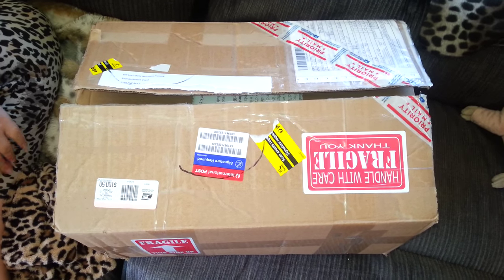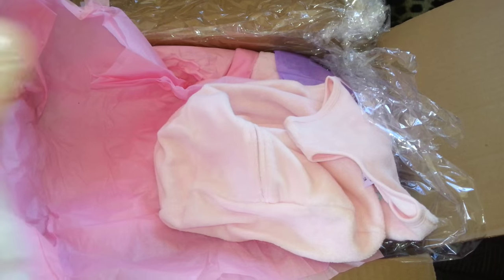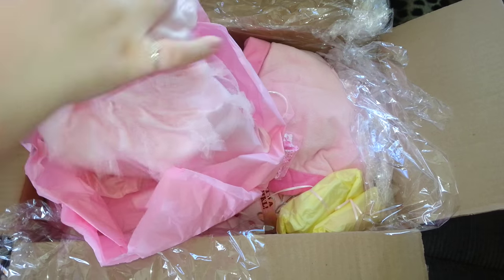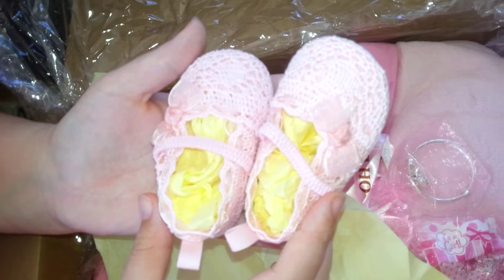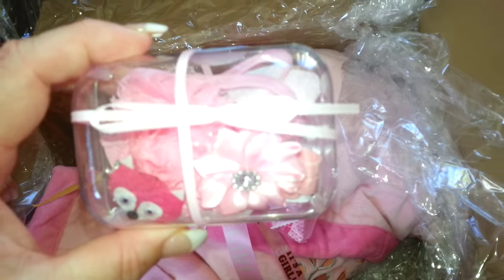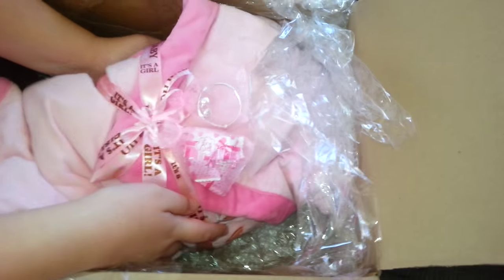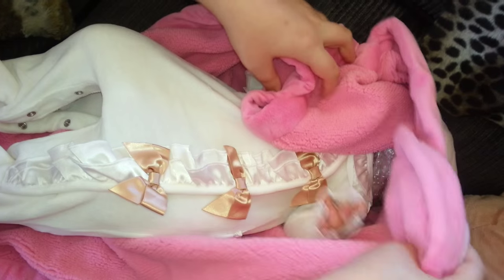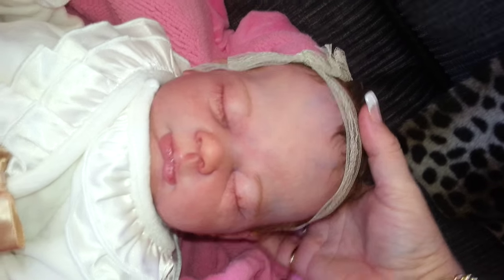Christina'sReborns - Reborn baby Box Opening - Lucy by Tina Kewy!!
Just arrived today!! Gorgeous Lucy by Tina Kewy! She is from Lee Lee's Baby Blossoms, and the artist is Rhonda Russell Viana. She is so lovely, I have been waiting for a Lucy for a long time!

About my Reborn Babies and Silicone Babies:

Juliette is my full body silicone baby made by Romie Strydom.
Romie is an amazing artist of silicone babies and her silicone babies are known to be ranked as some of the best in the world at present. Her silicone babies are always produced in a limited number and I have her No.1 Juliette which is one of her very first silicone babies that she produced.

I also have a large collection of reborn babies and they are all very special to me. I love the realism that the artists of these reborn babies have been able to capture and they bring me such joy on a day to day basis. I have a large number of reborn baby girls and I also have a lot of these with closed eyes as for me they seem to capture more realism. I have a lot of different sculpts from amazing sculptors around the world and then the amazing talent of the reborners that have bought these beautiful babies to life is so amazing! The reborn hobby is one which I treasure and I also love to share my hobby with others around the world. I personally don’t really have anyone to share my hobby with at home as my family and friends unfortunately don’t particularly feel the same way about my dolls as I do! That’s why my YouTube channel is so important to me as it’s the only way that I can really share my hobby with anyone. I also love talking to people from all over the world who love this hobby as much as I do!

 By the way I am an adult collector and I feel there should be no age limit on this hobby the same way as some adult men like to play with their model train sets, race their mini boats and model cars and fly their mini planes! I see no difference in girls and ladies wanting to play with their gorgeous dolls that look like real babies! This hobby doesn’t hurt anyone else and it would be nice if the haters kept their mean opinions to themselves sometimes! Please only watch my channel if you like this hobby and no hate please! If you do enjoy my reborn channel, please don’t forget to like my video and to subscribe to ensure you will not miss out on my newest videos as I have a lot of gorgeous reborn babies to share with you!

Don’t forget if you like my reborn babies and know someone else who might also like them please share this with your friends!

Thanks Christina 